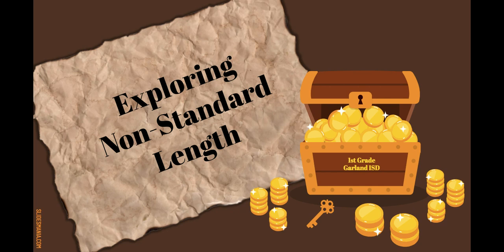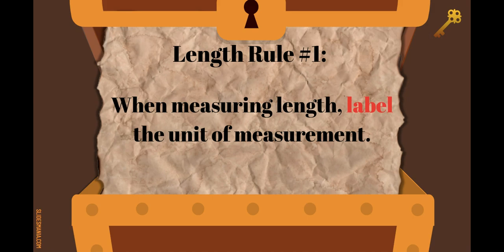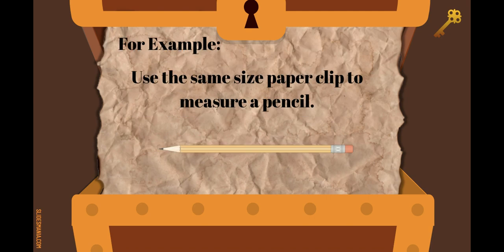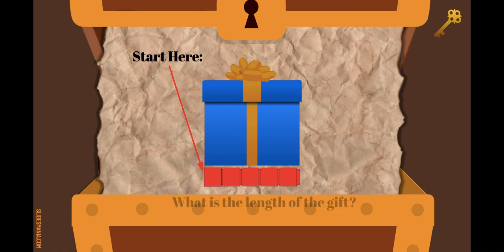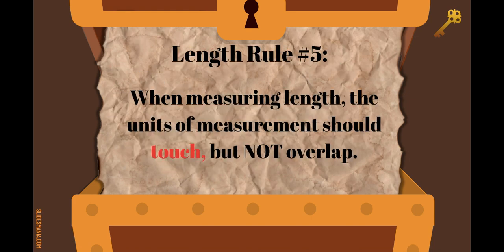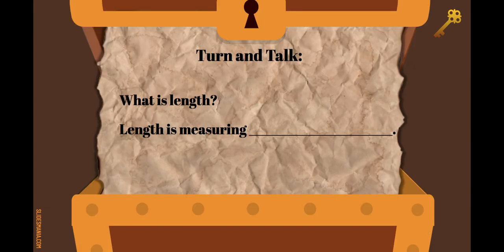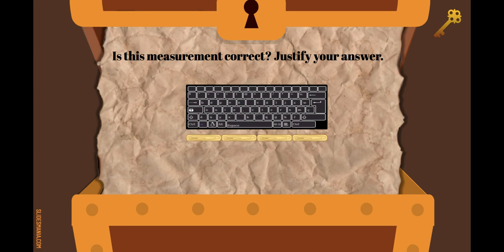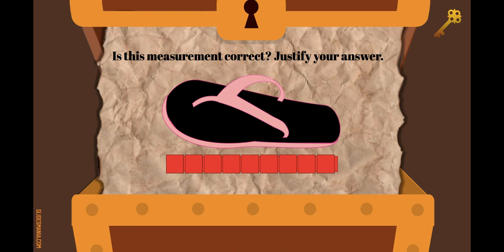Exploring Non-Standard Length - Google Slides